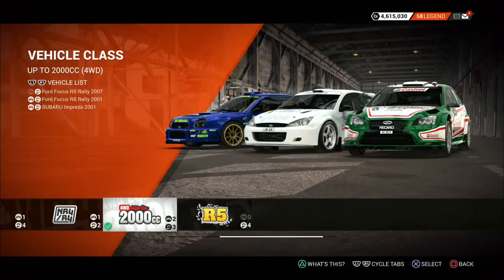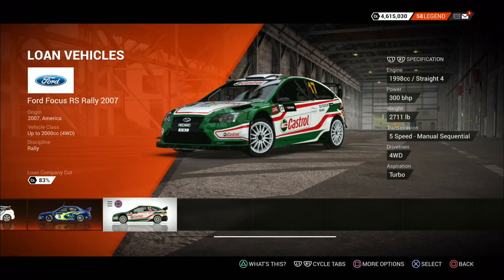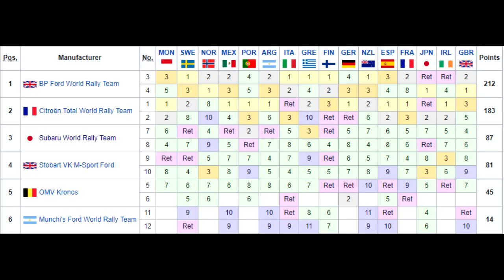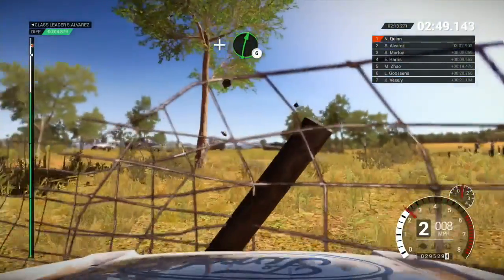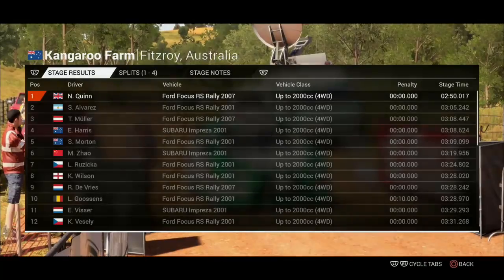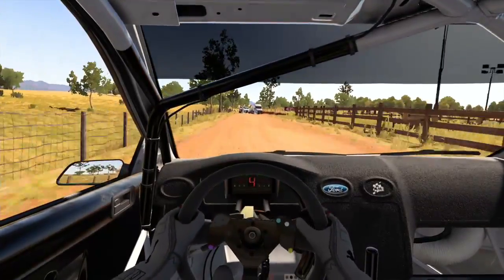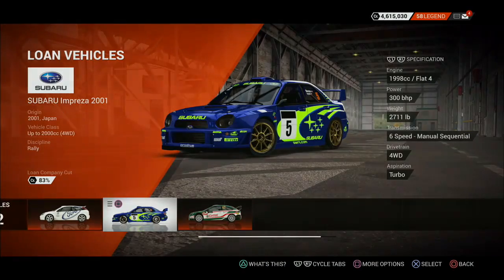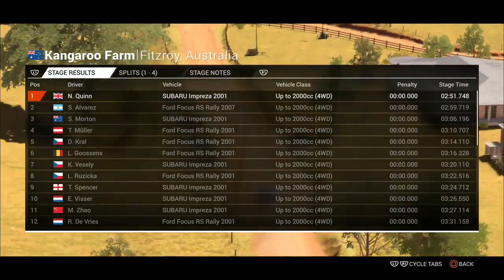DiRT 4 - Power Stages: What's the Fastest 2000cc Car? [Episode 9]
For the ninth episode in this series, we're moving on from the 20th century to the 21st century with the 2000cc category. It's a battle of 2001 versus 2007, Ford versus Subaru. But which of these three cars is the quickest?

Songs Used (In Order):
DiRT 4 - Main Menu Music
Nathan Boddy - Vintage Warmer
Grid Autosport - Main Menu Music 4

What is this series?: In this series I will be taking every single rally and historic rally car around the same stage (Kangaroo Farm, Fitzroy, Australia) to see which car is the quickest in each category and find the time gaps between every car across this one stage.